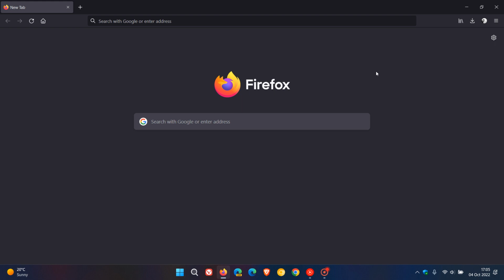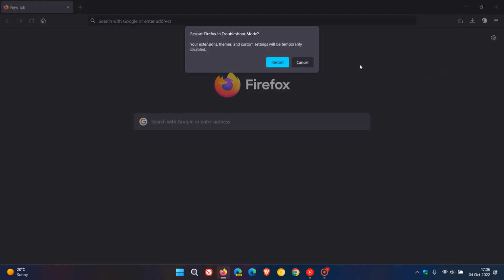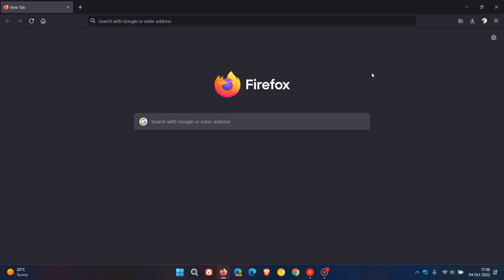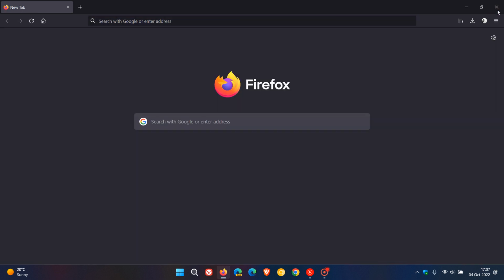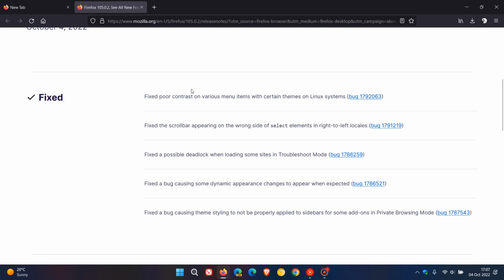Firefox 105.0.2 update fixes 5 issues in the browser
This latest point release bug fix update addresses five different issues, including a possible deadlock when loading some sites in Troubleshoot Mode.